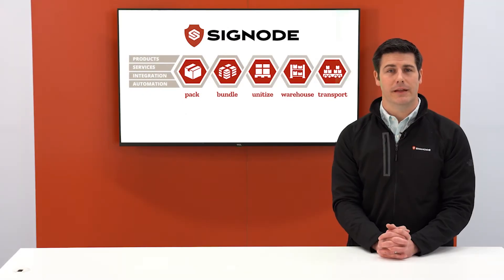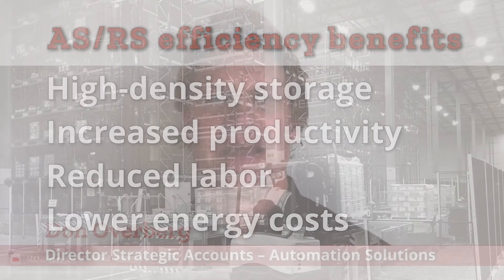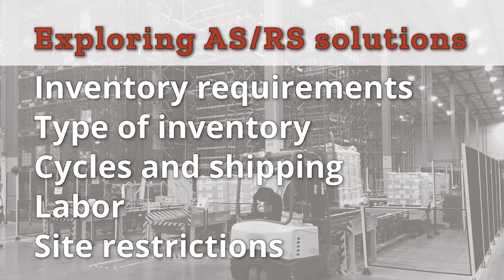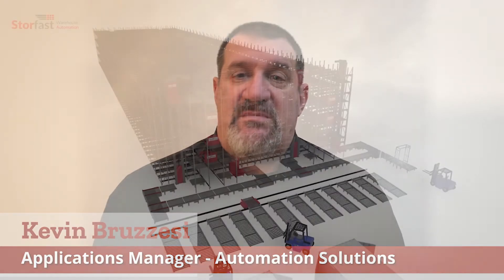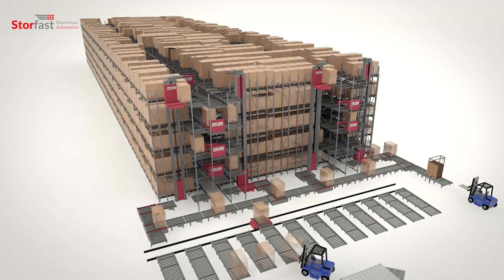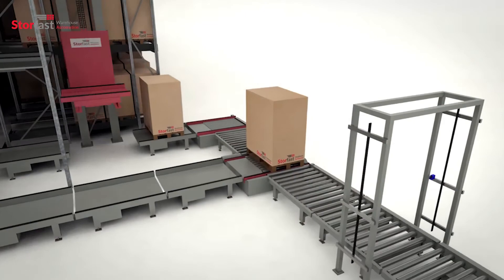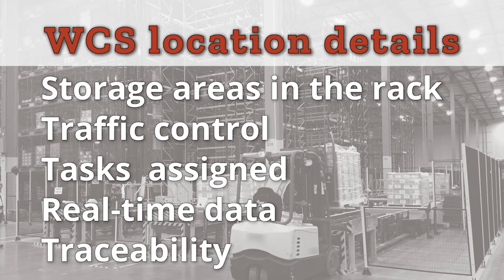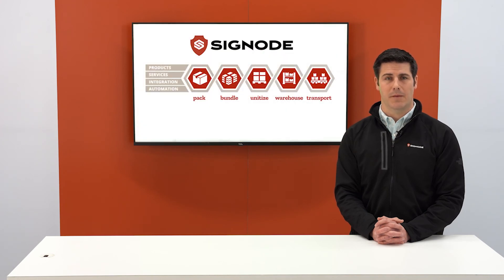Storfast Warehouse Automation Solutions - Demo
Learn how Storfast’s fully-integrated warehouse automation solutions can maximize operational savings for supply chain management while making the most of your existing space. Storfast offers a full range of high-density shuttle and cart-based storage and retrieval systems (AS/RS) and is part of Signode’s extensive automation portfolio. In addition to Storefast, the full portfolio includes robot-based depalletizing, palletizing, material handling solutions, and a complete range of automated packaging equipment. Storfast offers full warehouse management software and a complete track and trace system that provides superior cost and performance advantages over basic warehouse automation systems.